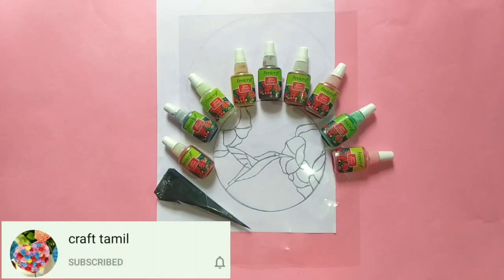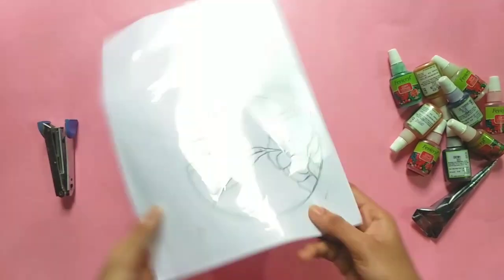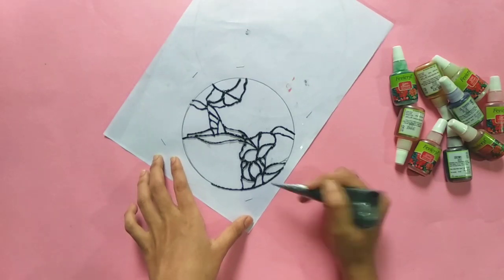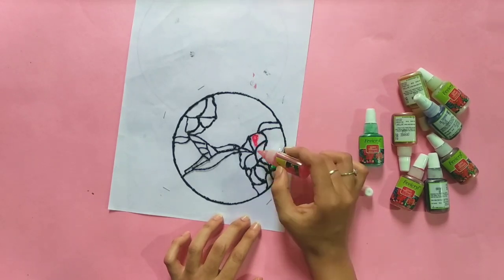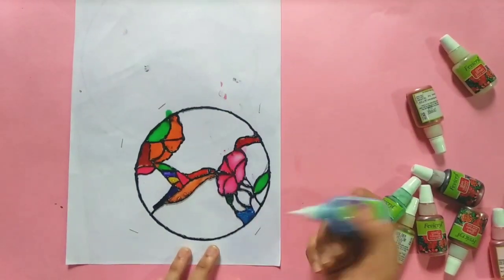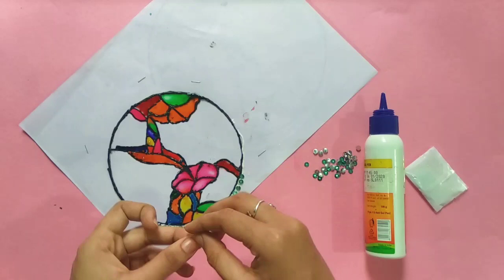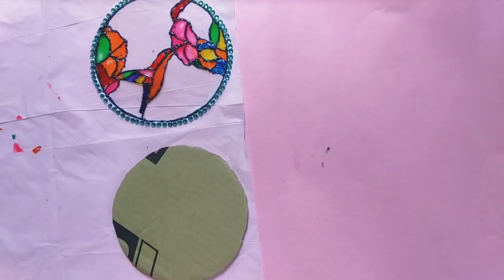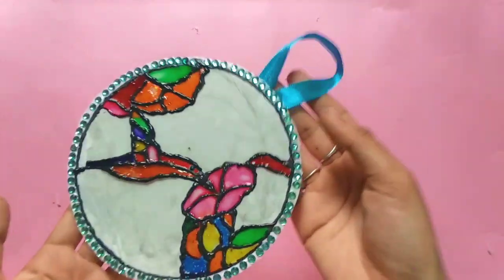ரொம்ப ஈஸியா ஒரு பெயிண்டிங்./craft tamil 3d glass colouring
Glass colouring in tamil /craft tamil ஈஸியா ஒரு கிராஃப்ட்